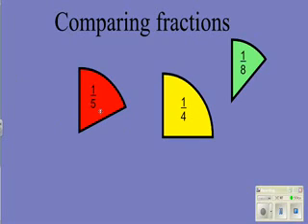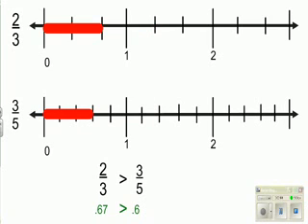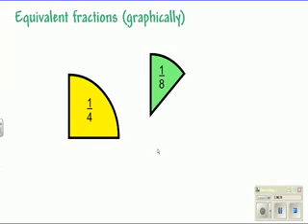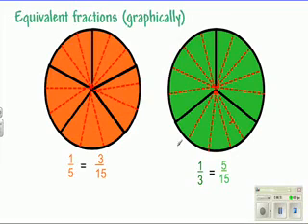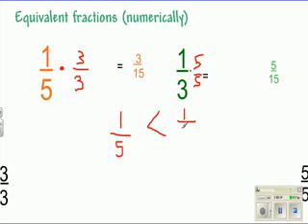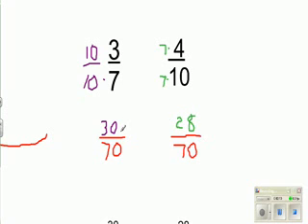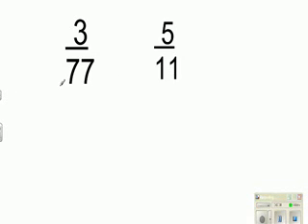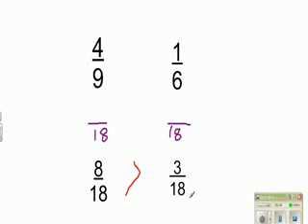Comparing Fractions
Compares fractions conceptually and logically